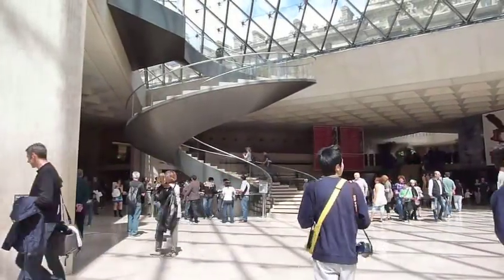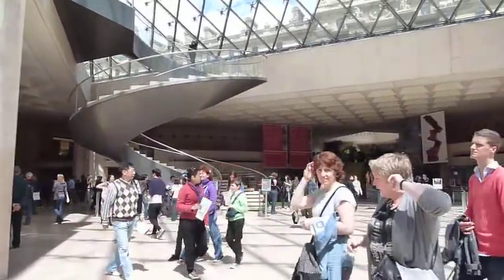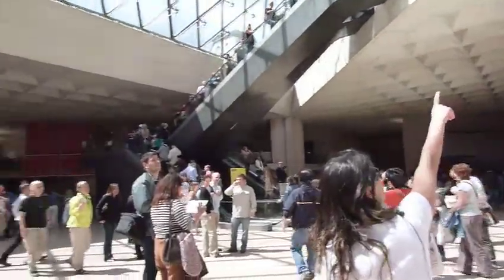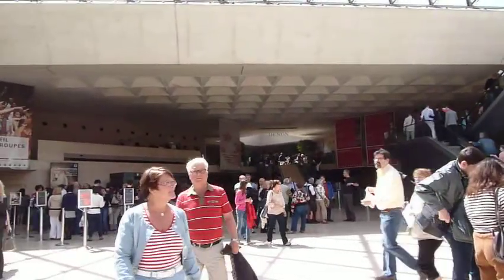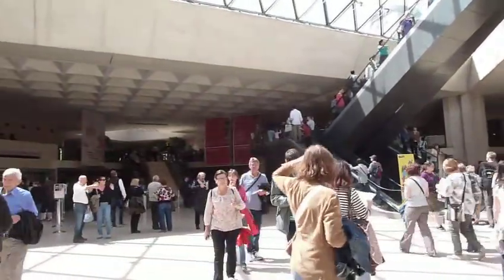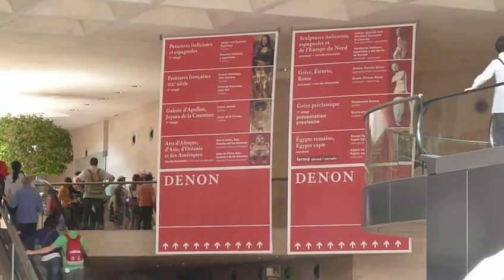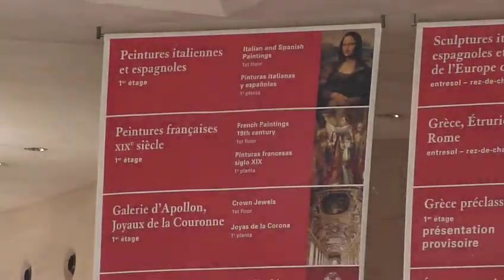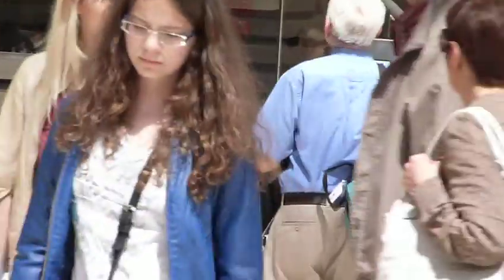Louvre lobby report.MOV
My report from the lobby of the Louvre.